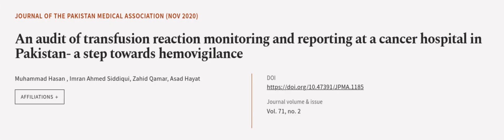An audit of transfusion reaction monitoring and reporting at a cancer hospital in Pak... | RTCL.TV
### Keywords ###

### Article Attribution ###
Title: An audit of transfusion reaction monitoring and reporting at a cancer hospital in Pakistan- a step towards hemovigilance
Authors: Muhammad Hasan , Imran Ahmed Siddiqui, Zahid Qamar ,and Asad Hayat

### Video Timestamps ###
0:00:00 - Summary
0:01:10 - Title
0:01:17 - Outro
0:01:22 - End